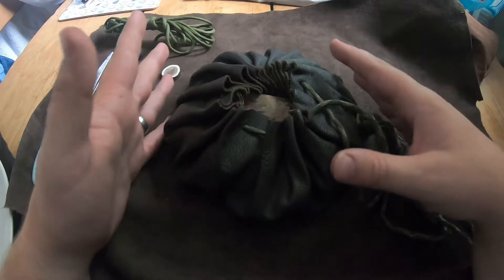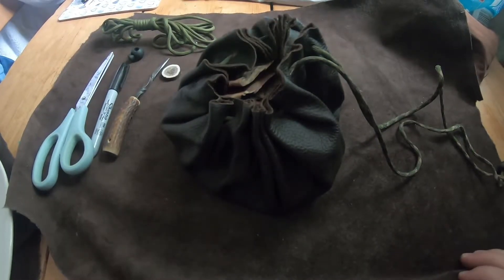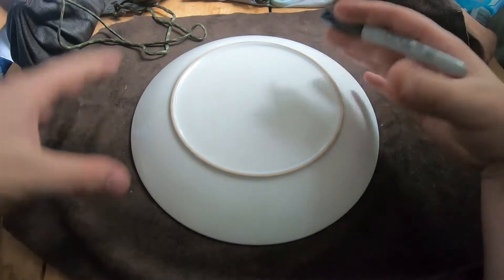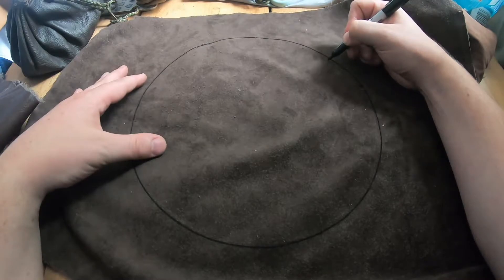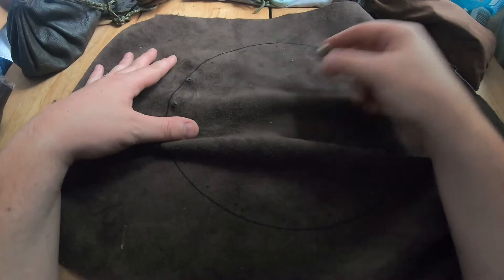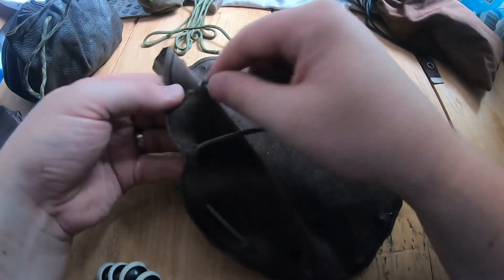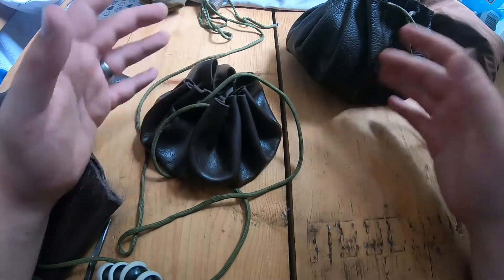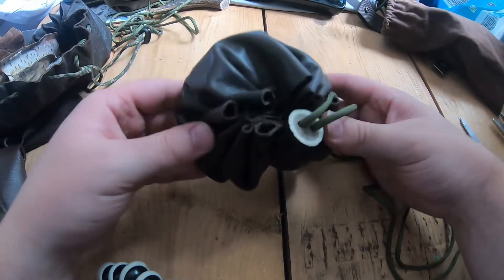Forest School Crafts Episode 1: Tinder Pouch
The first video of a new series focussing on crafts for young children in Forest Schools and Cub Scout groups. We're starting off with creating a simple yet effective and aesthetic bushcraft tinder pouch.